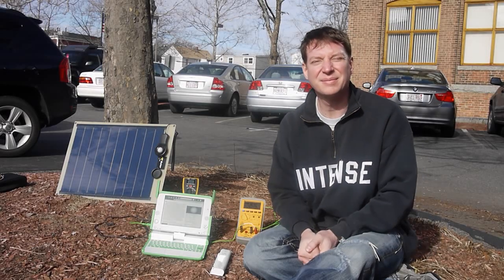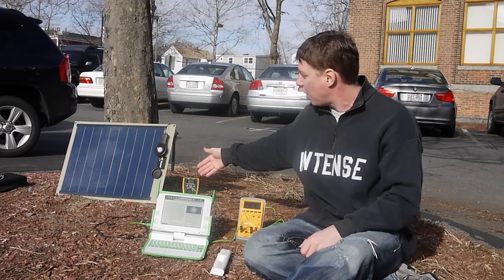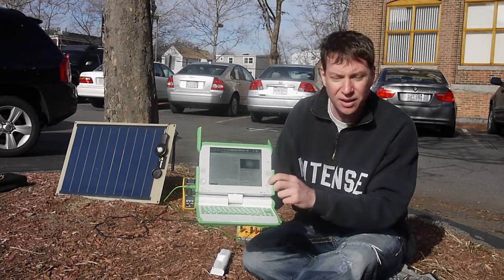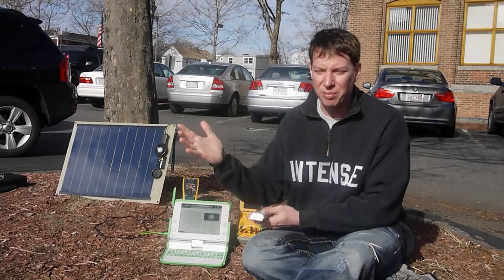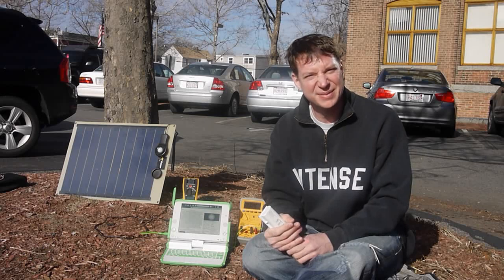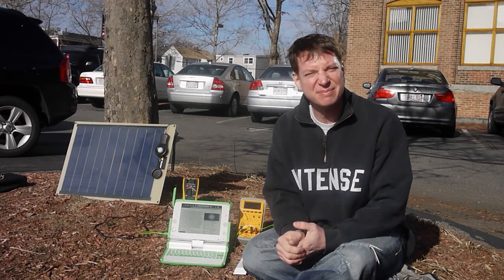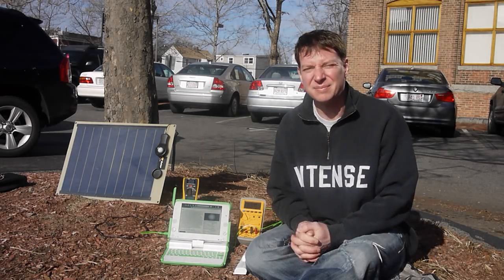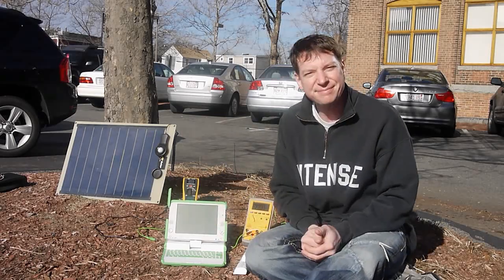OLPC XO laptop powered by a solar panel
OLPC's Richard Smith gives a demo of an XO-1.75 laptop running from a solar panel with no battery inserted -- there's no stored up power in this demo, the laptop is running off the solar panel's real-time energy production.